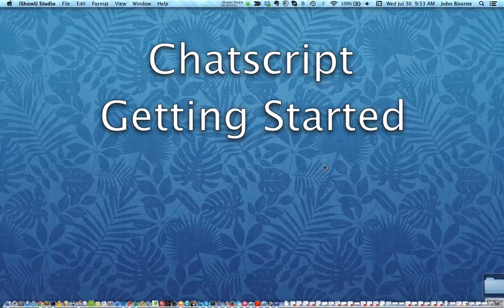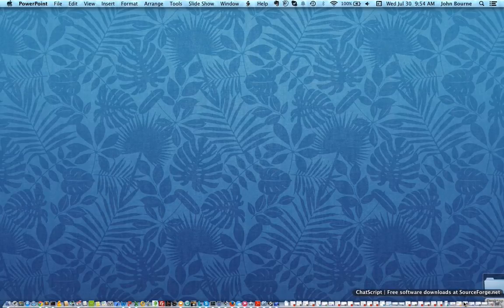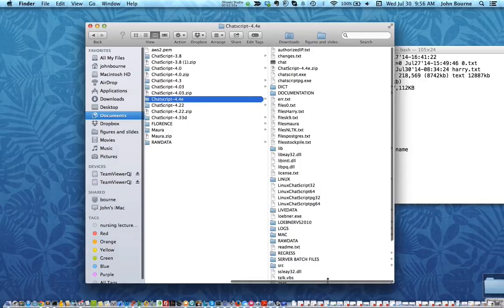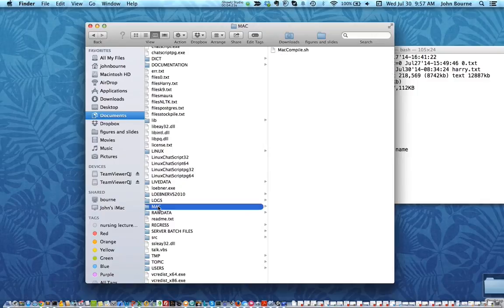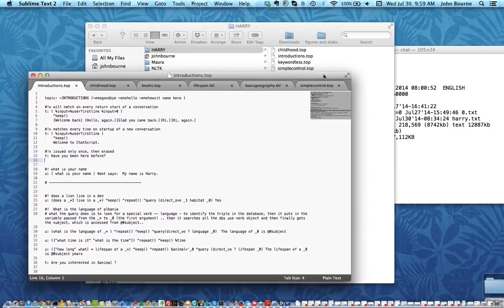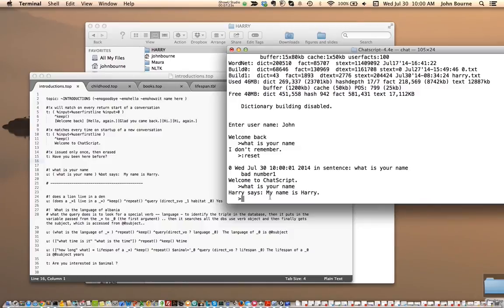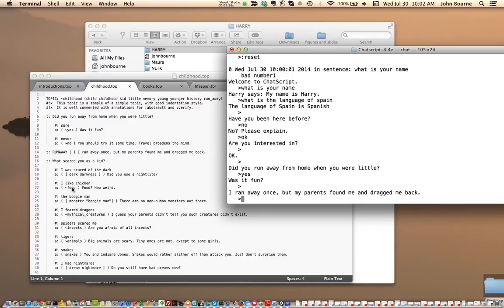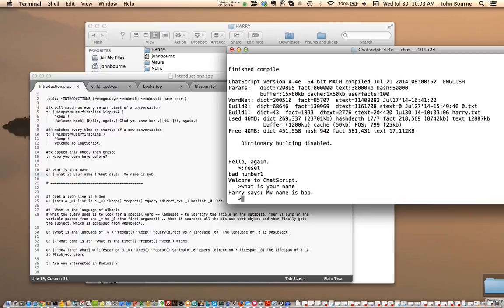chatscript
Simple introduction to chatscript